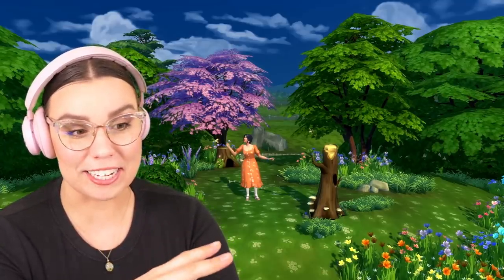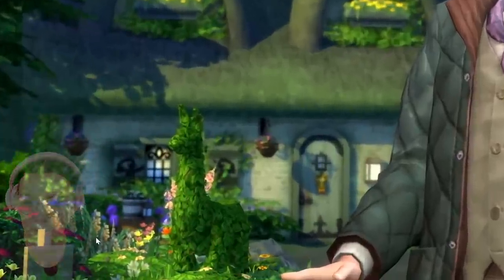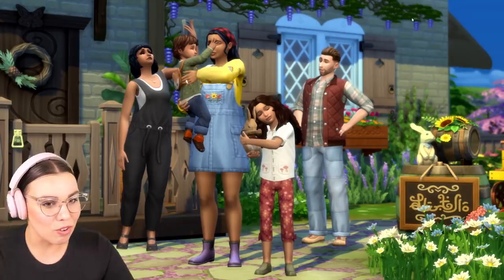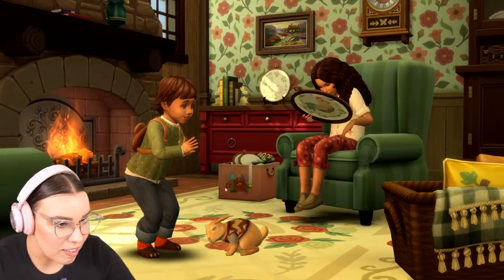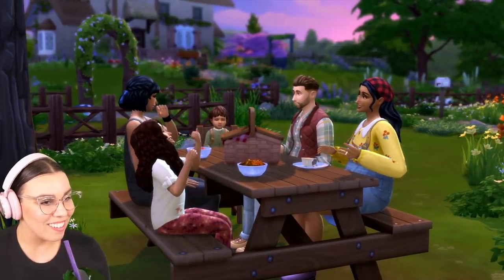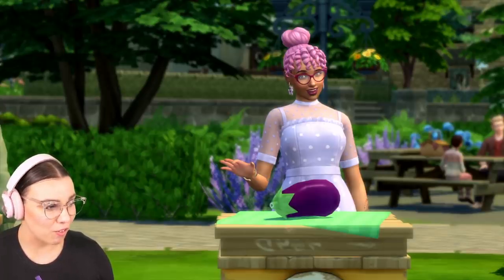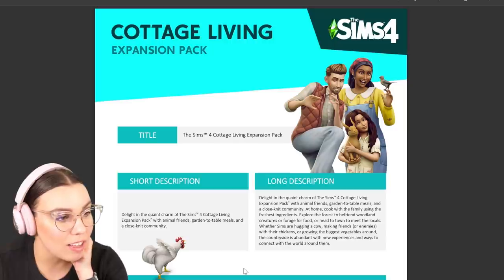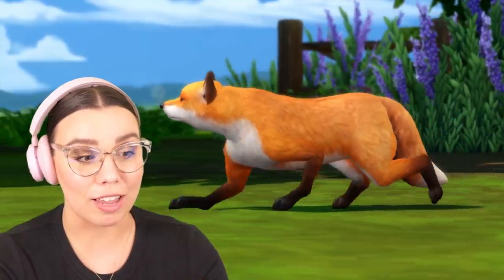The Sims 4 OFFICIAL FARMING and ANIMAL pack! Trailer Reaction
I'm beyond excited to react to The Sims 4 Cottage Living trailer!